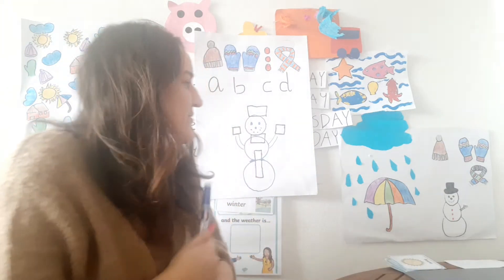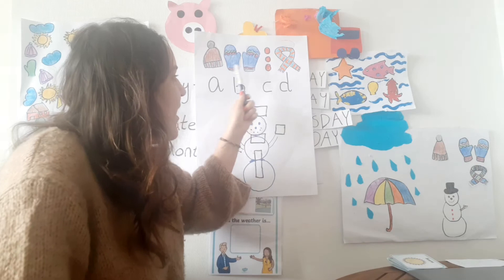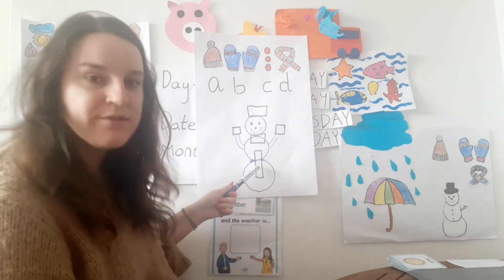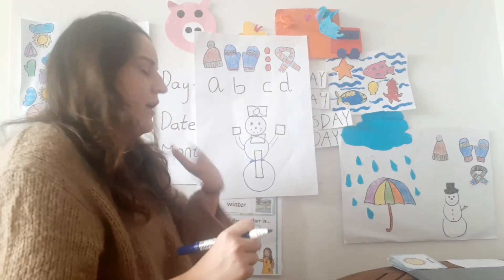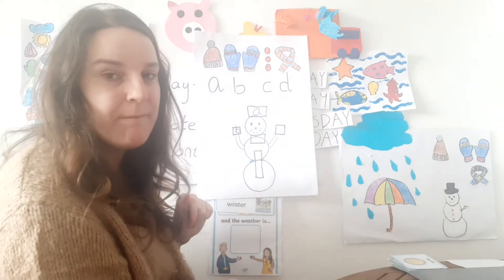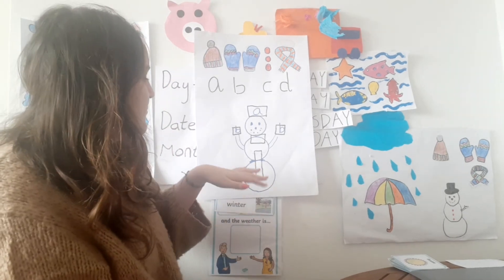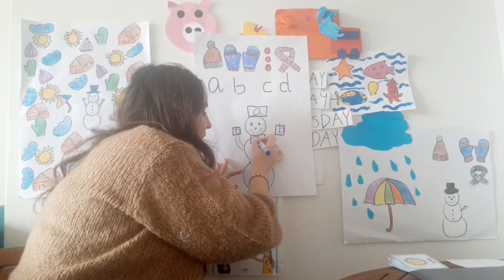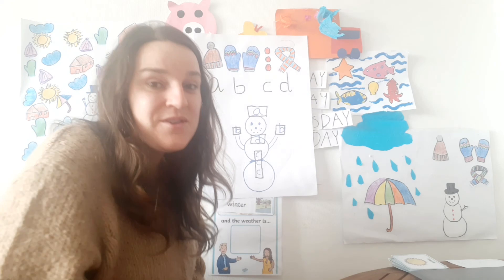F2 Ms Ursula 26/06 - Help the snowman game